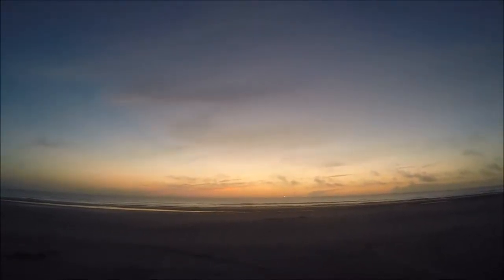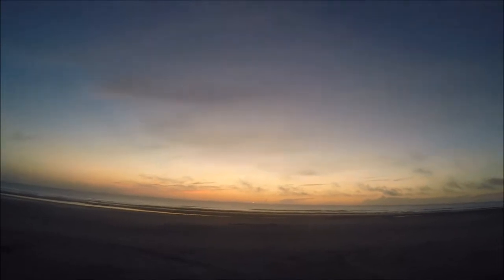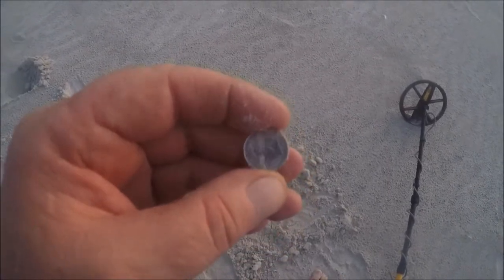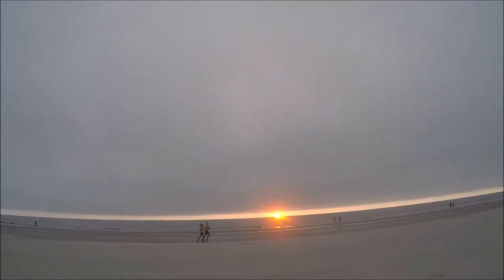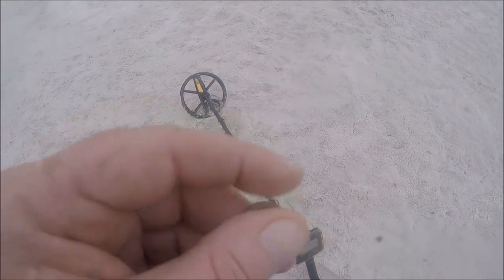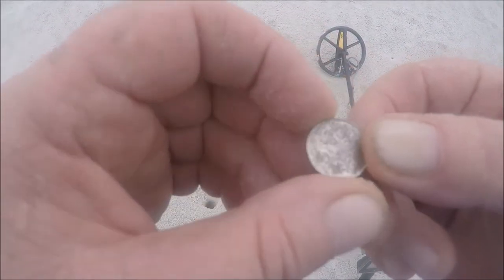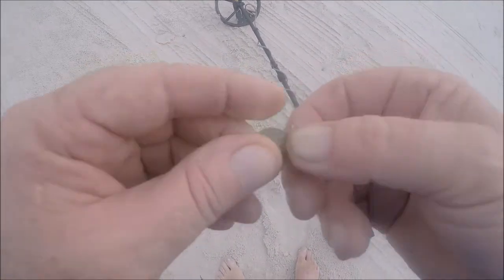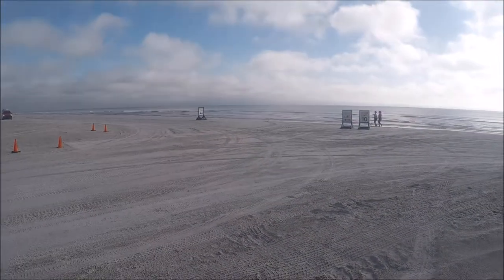detecting w/sanddollar; bottle cap beach, not A bad hunt.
after three weeks not hunting, it was great to get out there,, not bad hunt for bottle cap beach, using mx sport, stainless sand scoop, gold digger land sea pinpointer